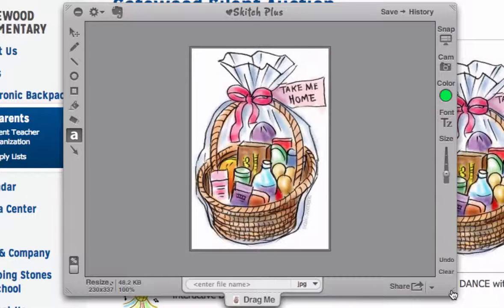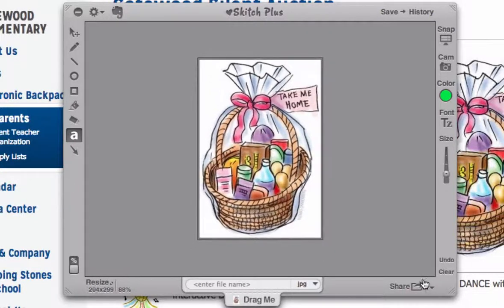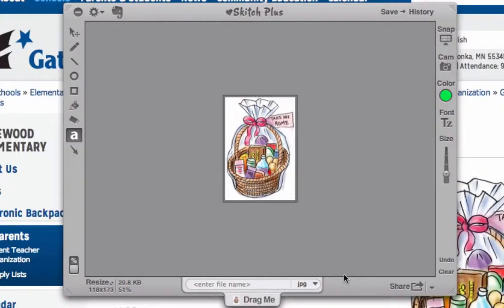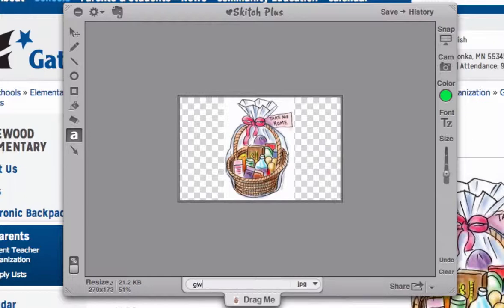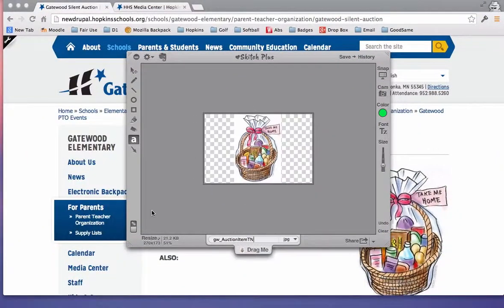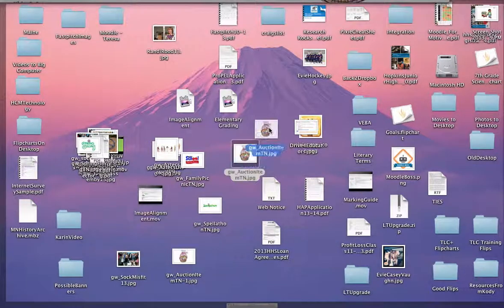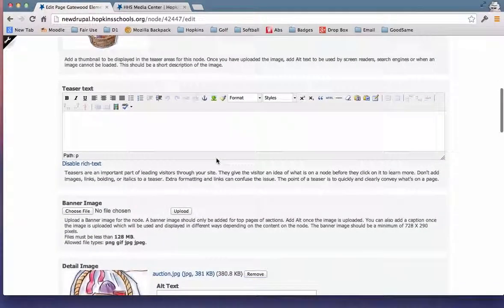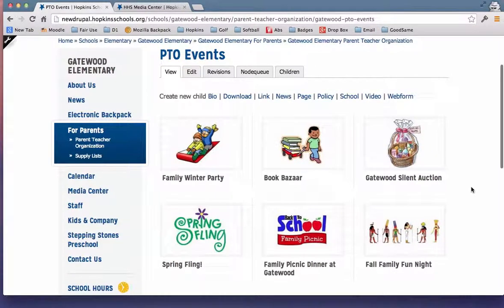Create Thumbnails in Skitch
On our district website, the dimensions of a thumbnail image should be 270 x 174 (in pixels).  This video will show you how to quickly resize an image in Skitch.  If you want to set up a "hot corner" to reveal your desktop, click on the Apple in the upper left, go to System Preferences.  Choose:  Mission Control (OS 10.7, might be different in other versions of the OS).  Click on the Hot Corners button.  Choose Desktop for one of your 4 corners.